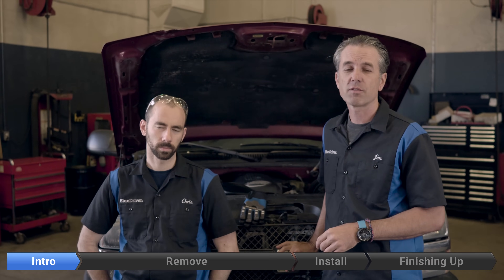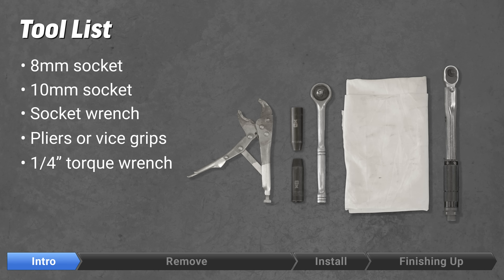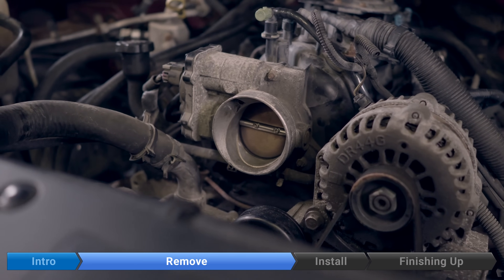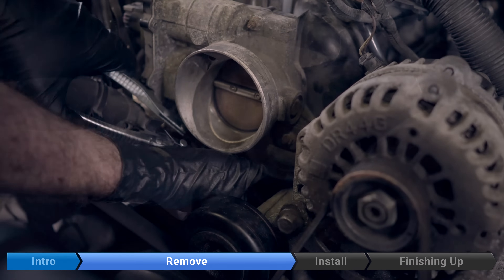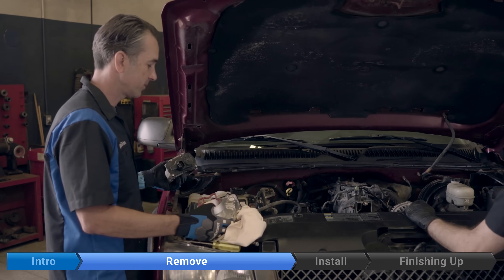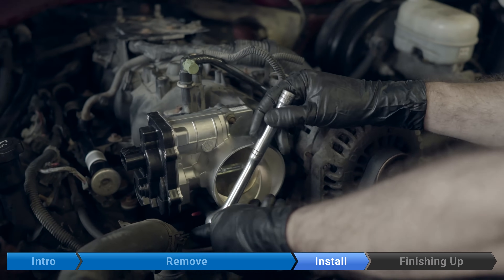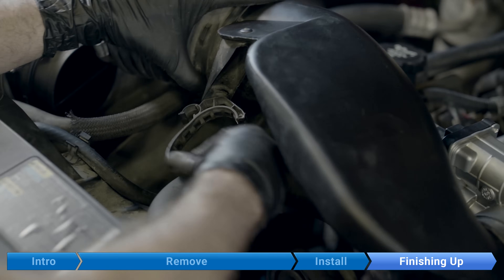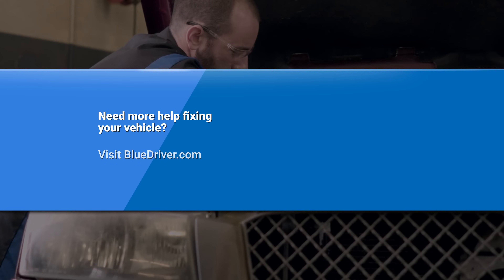Throttle Body – 1999-2006 5.3L Chevy Silverado (Sierra, Tahoe, Yukon, etc.)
On this episode of Fear No Fix, Jim and Chris replace the Throttle Body in a 5.3L Chevrolet Silverado (model years 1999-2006*).

• Socket set: Socket set
• Pliers or vice grips
• ¼” torque wrench

DTCs (Diagnostic Trouble Codes) associated with this fix:
• P1516

Don’t forget, often times cleaning a throttle body can solve your issue, so you may want to try that before replacing the part!

* Fix may also apply to the following vehicles:
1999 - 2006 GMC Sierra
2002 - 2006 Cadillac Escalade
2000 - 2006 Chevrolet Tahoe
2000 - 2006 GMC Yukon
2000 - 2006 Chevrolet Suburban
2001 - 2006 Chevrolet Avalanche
2007 Silverado Classic
2007 Sierra Classic